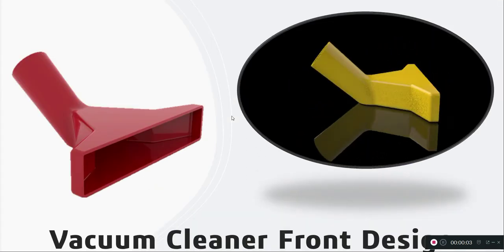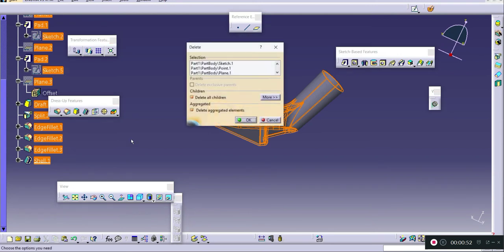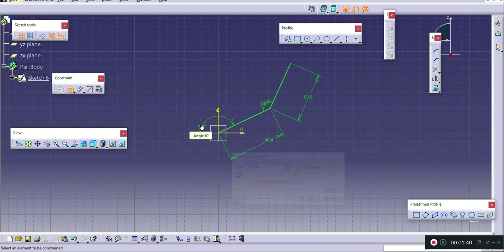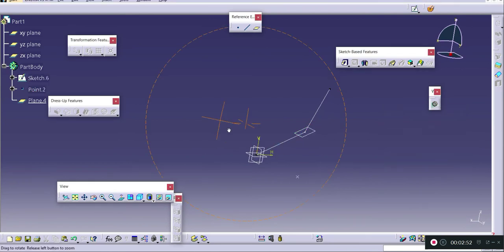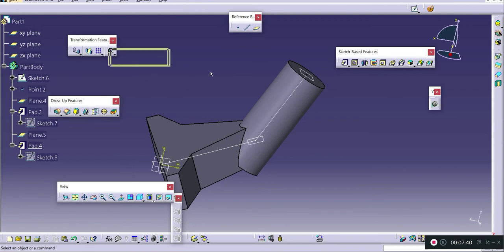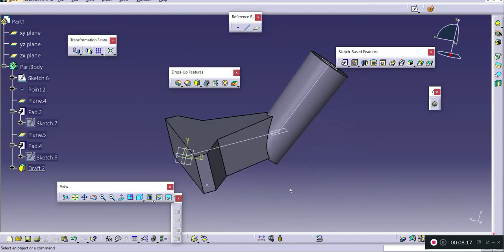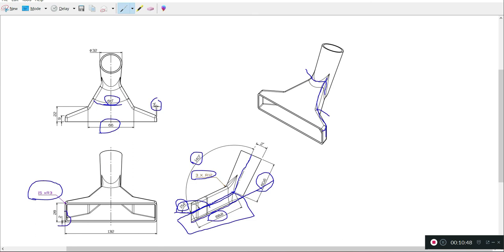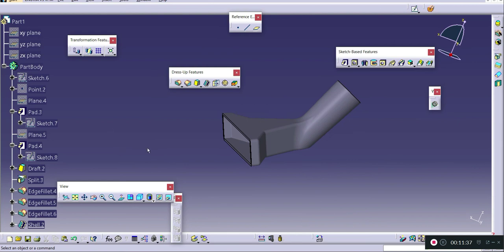Vacuum cleaner Front Design Using CATIA V5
In this video we are going to design vacuum cleaner front using Catia V5 Part Design Workbench.
Command Used are :-
Pad
Reference Element Plane Creation using 3 Points.
Draft Face
Shell
Fillets